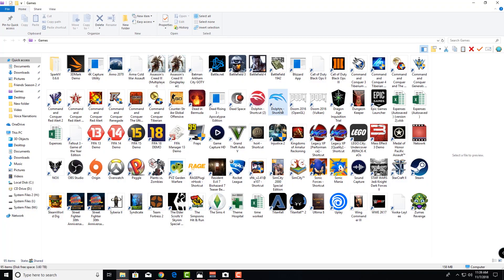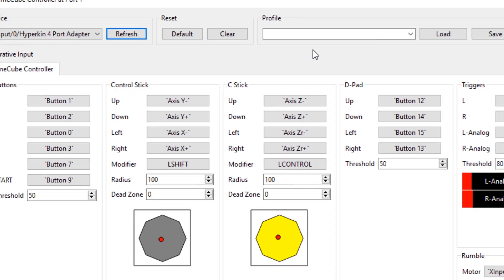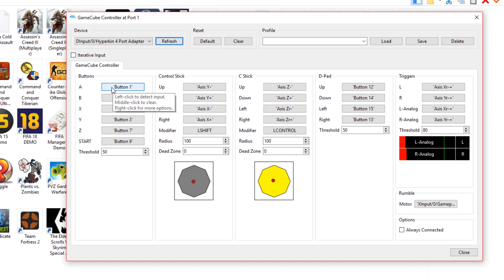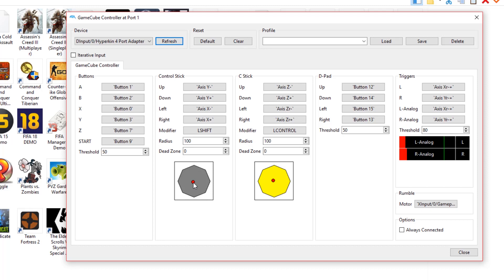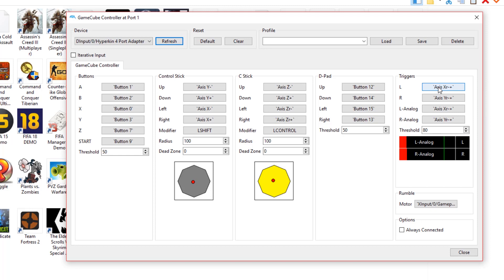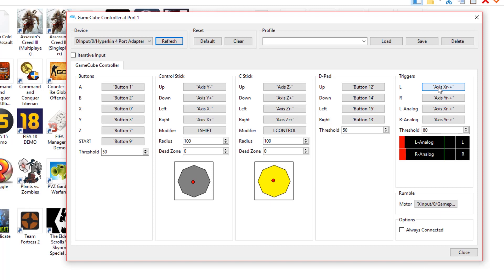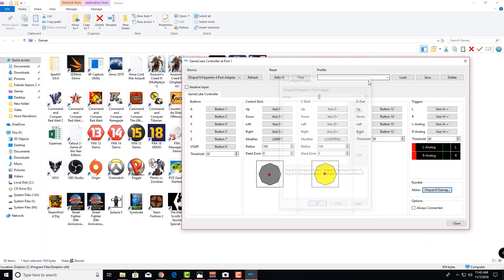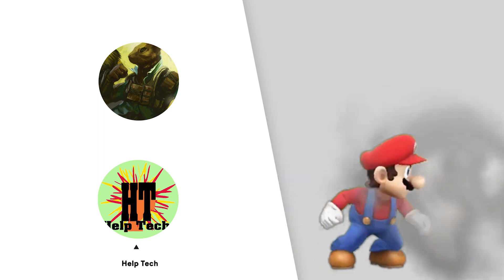How to get a Gamecube Controller to work with Dolphin Emulator (No driver install)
Switch Friend Code:
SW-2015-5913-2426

WHAT YOUR GOING TO NEED
1St Party Gamecube Controller

4-Port Controller Adapter for GameCube to Switch/ Wii U/ PC/ Mac - Hyperkin Info